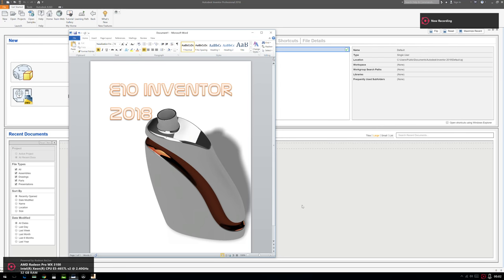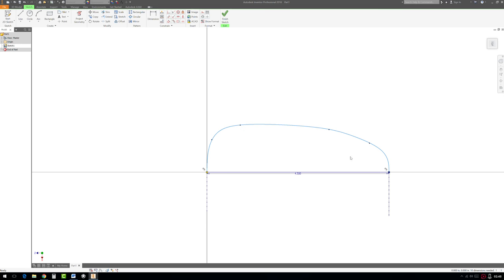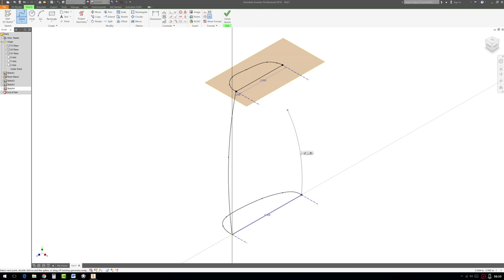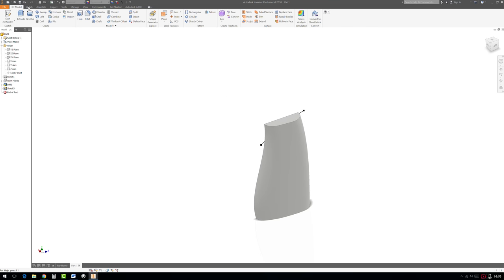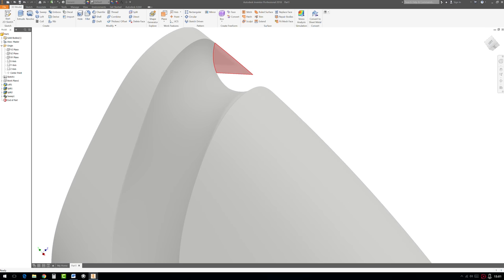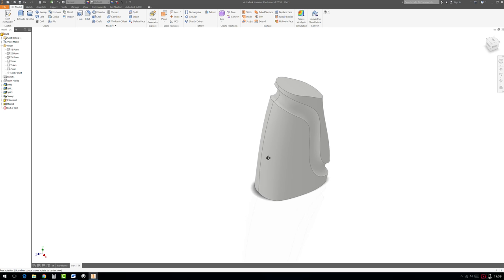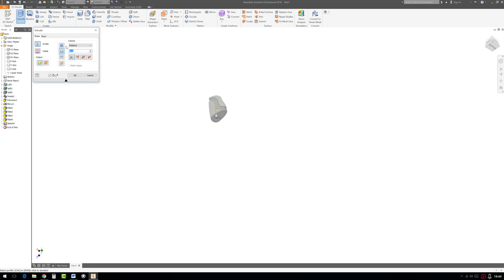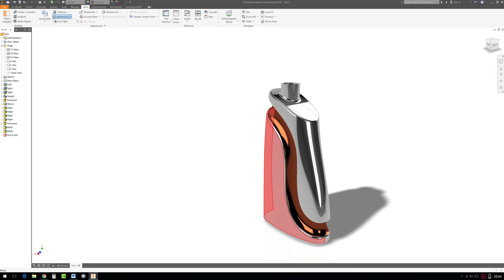E12 Autodesk Inventor Bottle Modeling Tutorial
Exercise 10 - Lofting with guide curves. This exercise also explores the use of interpolated splines, offset surface, extrude-to, and G2 curvature continuous filleting to construct a bottle.